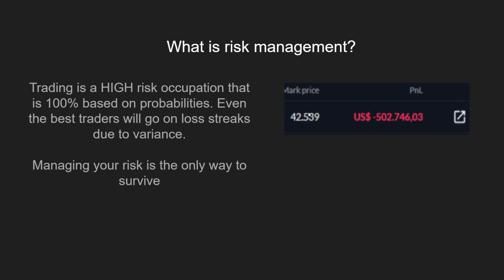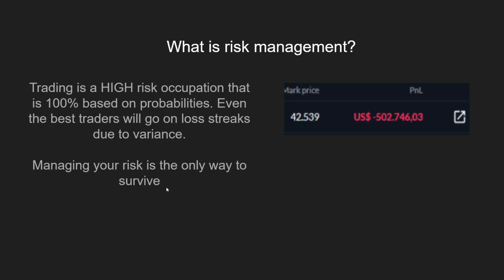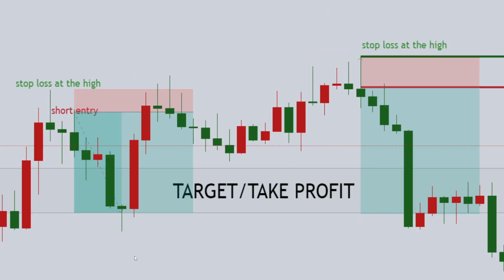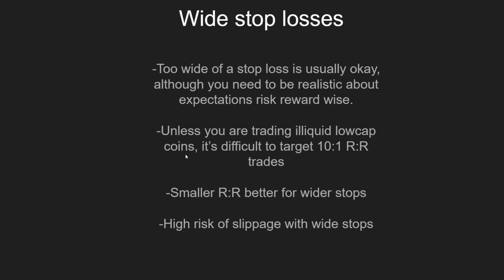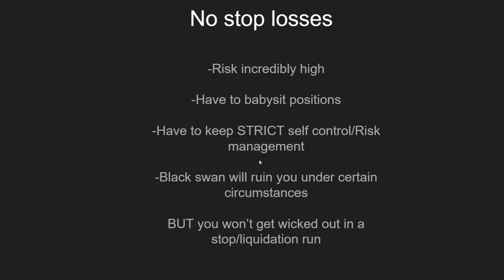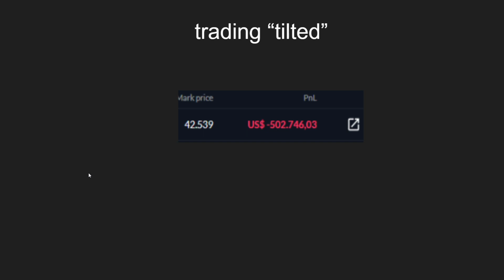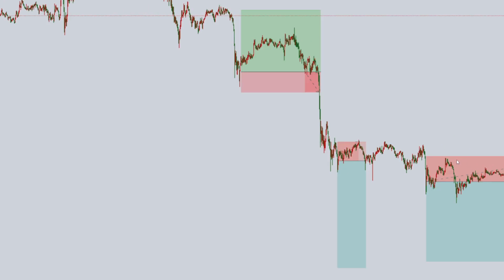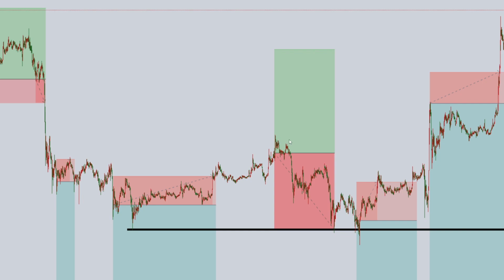Basic Risk Management (How Not to get Rekt!)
Nothing displayed in this video should be considdered Financial Advice.